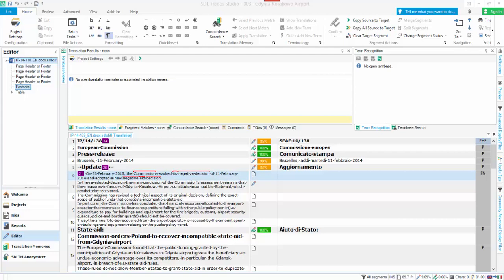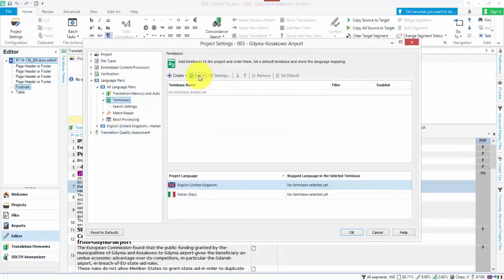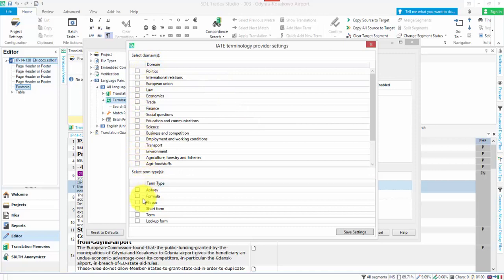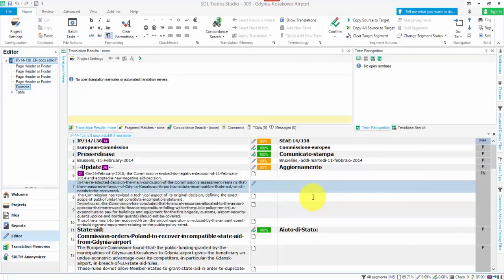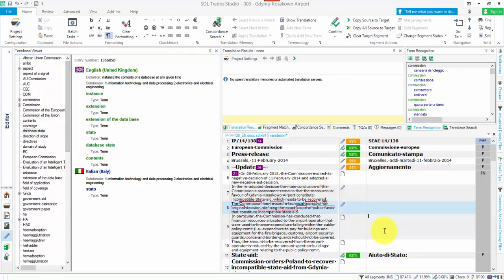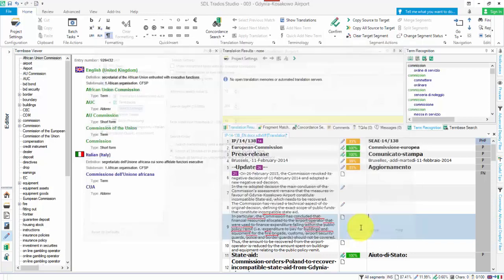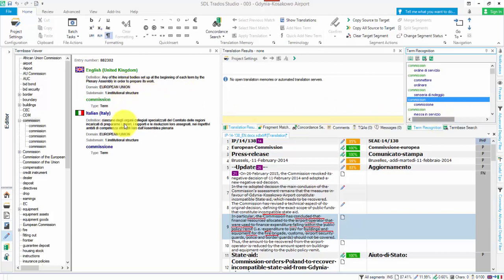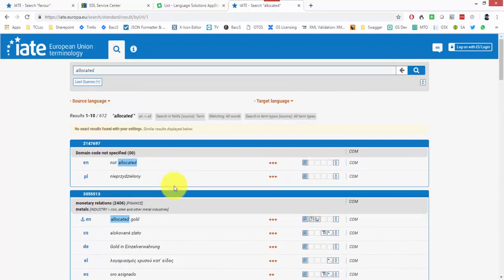Trados Studio IATE Plugin Video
This video is just a quick demo of the IATE terminology plugin for Trados Studio 2017 and 2019. If you're interested in testing it visit this thread and ask to be added to the Beta

THE BETA IS NOW OVER!